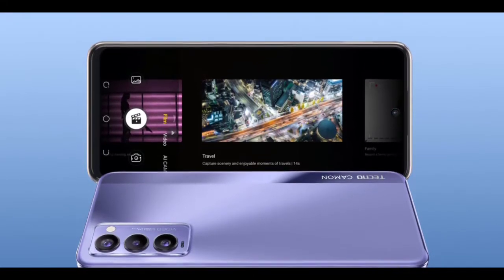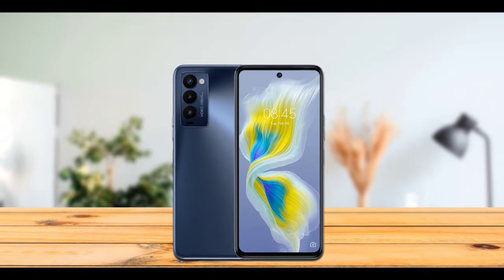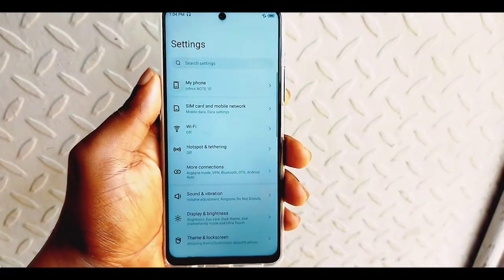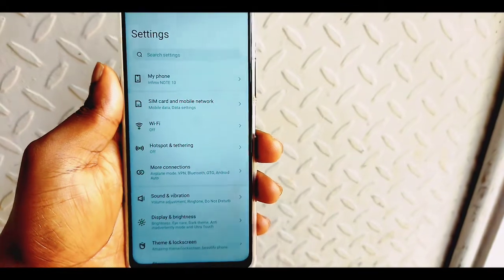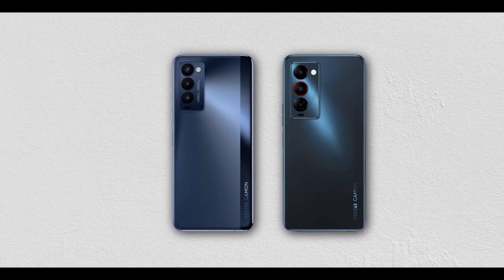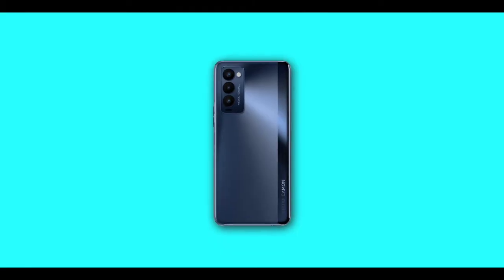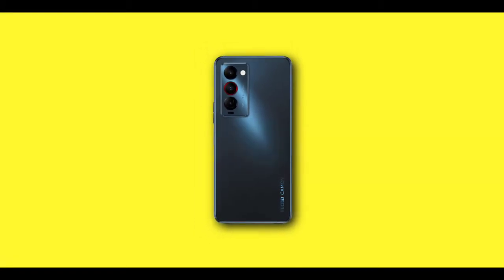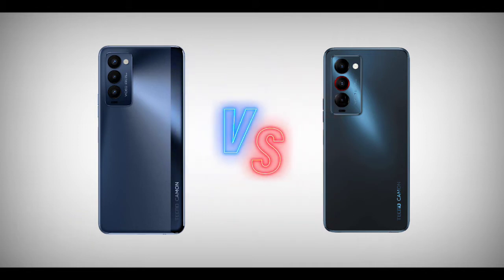Tecno Camon 18P vs Tecno Camon 18 Premier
Tecno Camon 18P vs Tecno Camon 18 Premier specs comparison